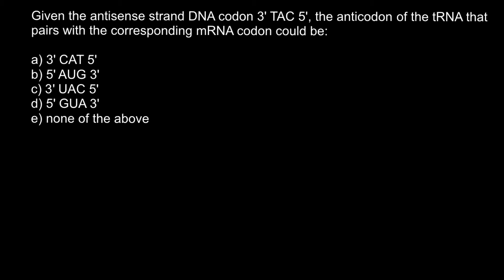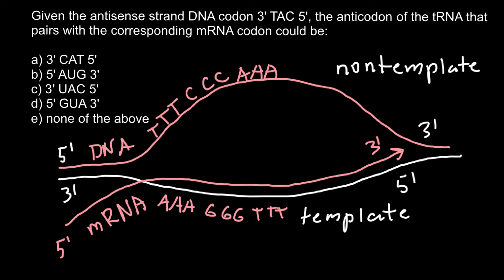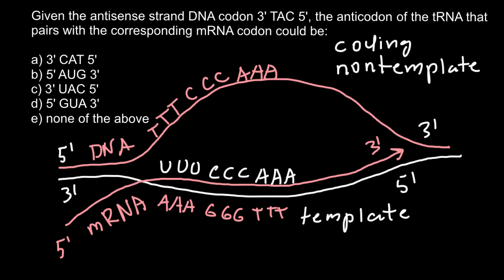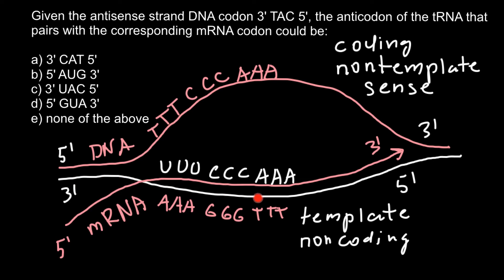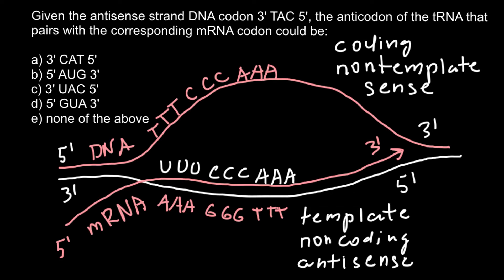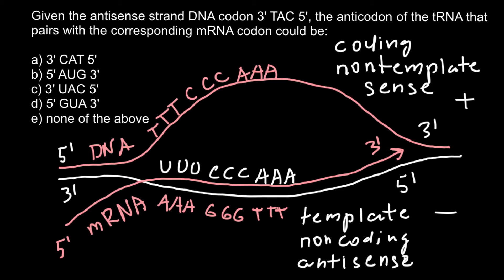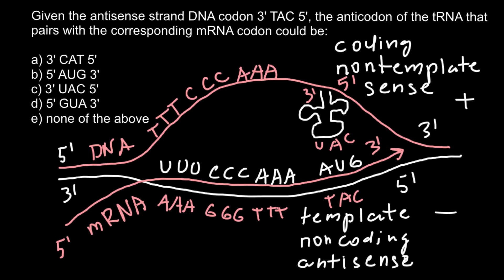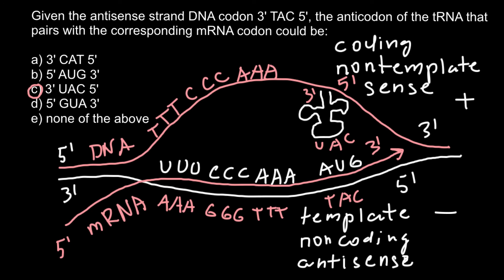What is the sense and antisense strands of DNA, codon and anticodon?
The two-stranded, antiparallel, complementary DNA molecule folds to form a helical structure which resembles a spiral staircase. This is the reason why DNA has been referred to as the Double Helix.

One strand of DNA holds the information that codes for various genes; this strand is often called the template strand or antisense strand containing anticodon. The other, and complementary, strand is called the coding strand or sense strand containing codons. Since mRNA is made from the template strand, it has the same information as the coding strand. The video refers to triplet nucleotide codons along the sequence of the coding or sense strand of DNA as it runs 5 - 3; the code for the mRNA would be identical but for the fact that RNA contains U uridine rather than T.

An example of two complementary strands of DNA would be:

5 - 3 ATGGAATTCTCGCTC Coding, sense strand
3 - 5 TACCTTAAGAGCGAG Template, antisense strand

5 - 3 AUGGAAUUCUCGCUC mRNA made from Template strand